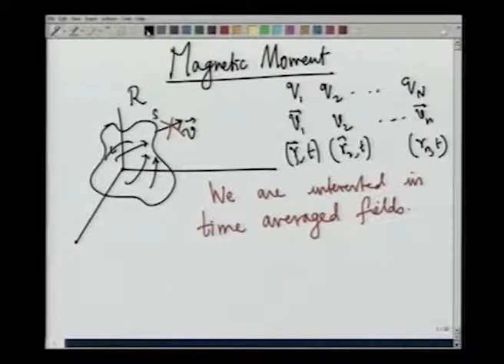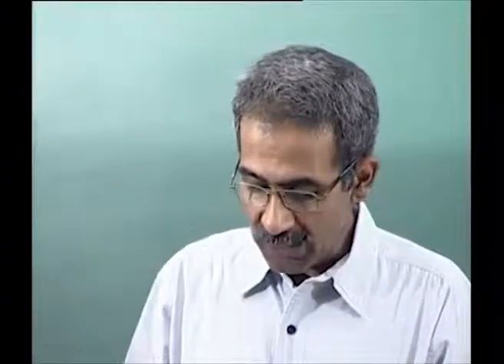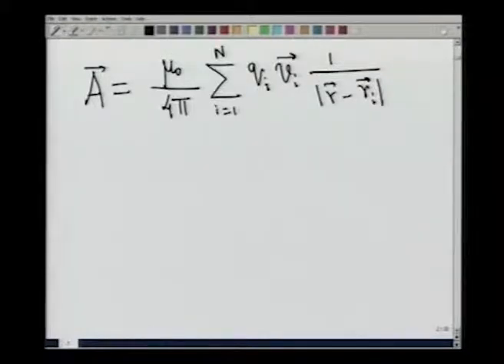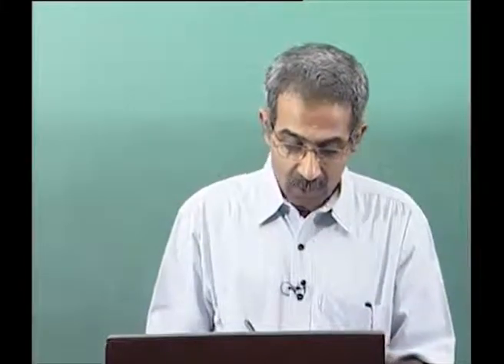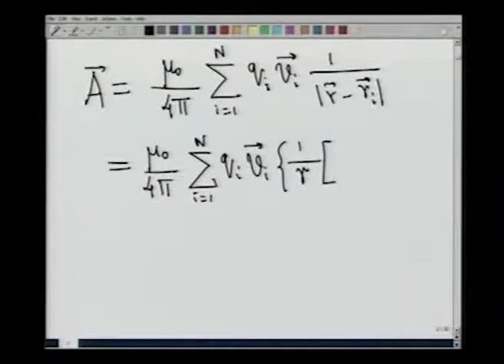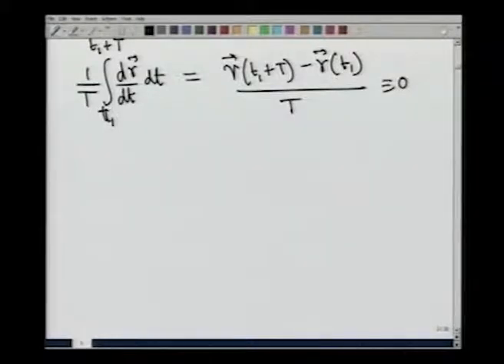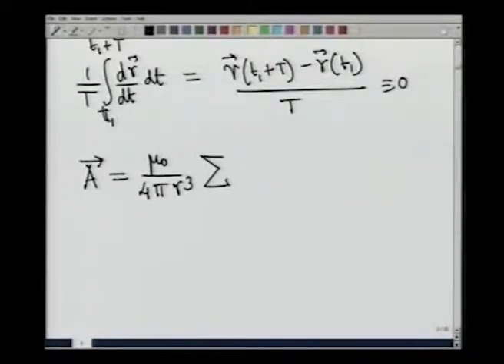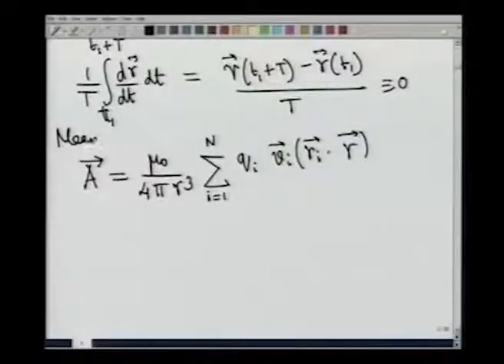Module - 4 Lecture -5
Lecture Series on Engineering Physics - II by Prof.V.Ravishankar, Department of Physics, IIT Kanpur.